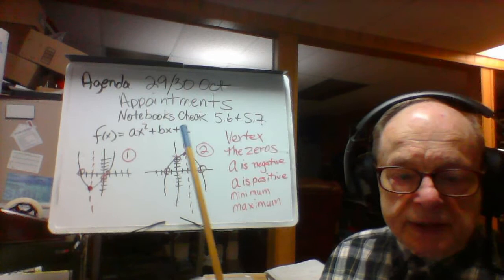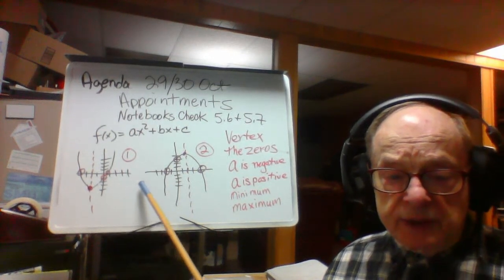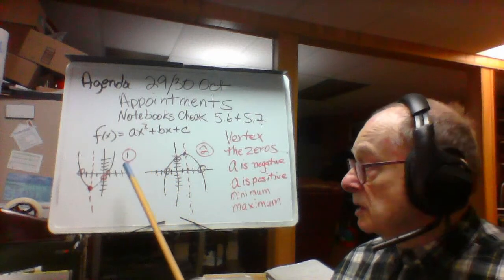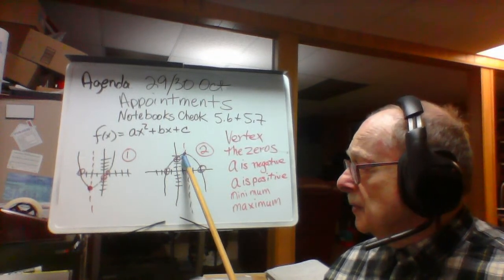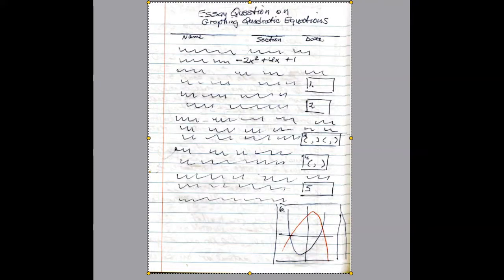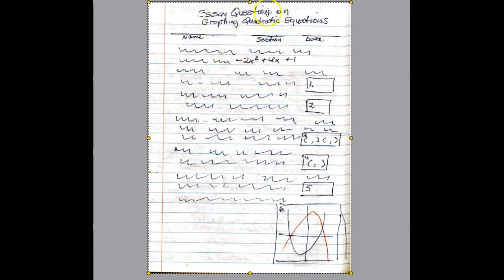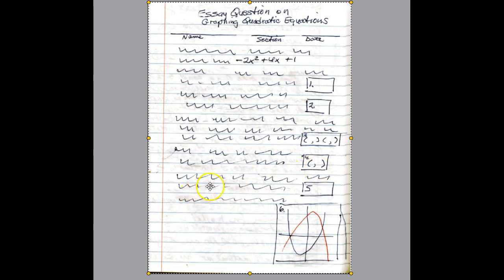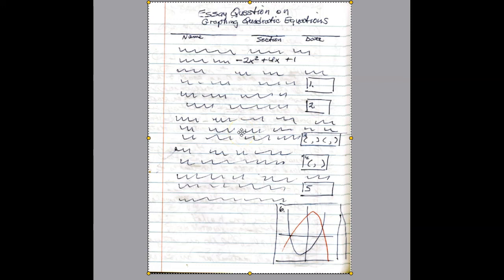Parameters for Essay on Graphing Quadratic Equations